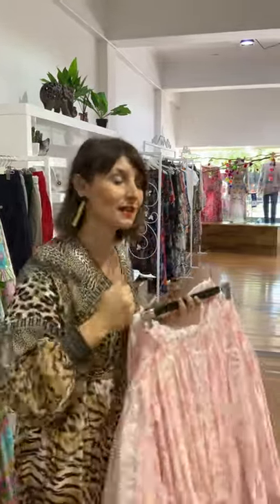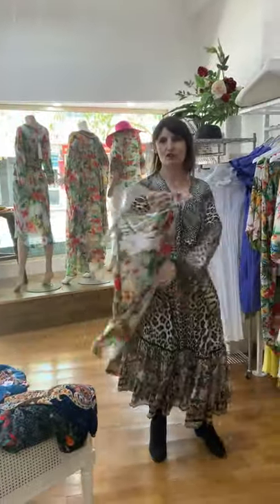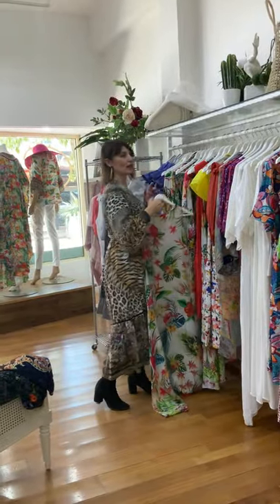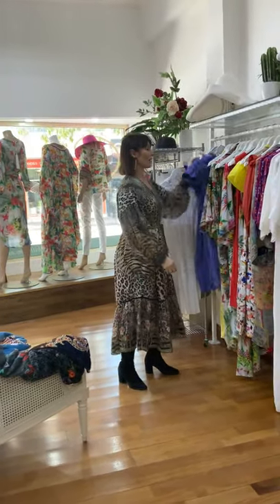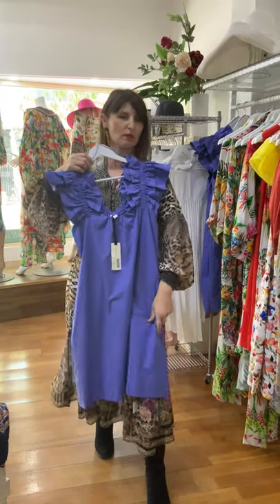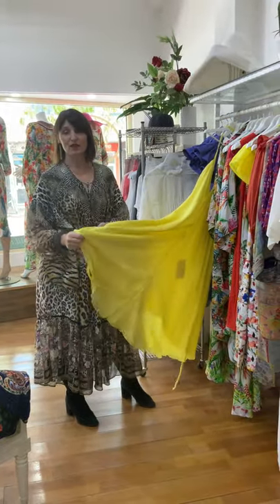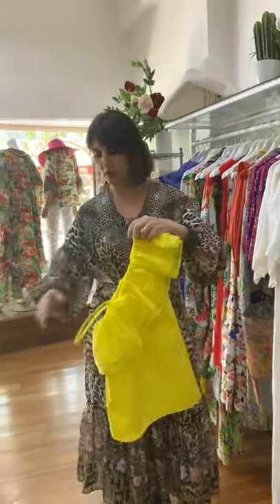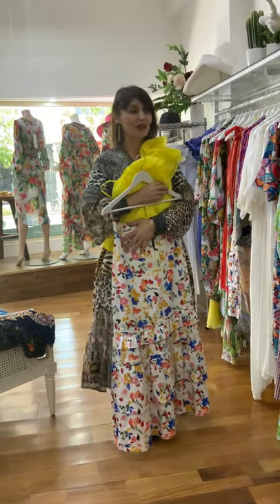Silvija' picks - Pinkhill Darwin City - Darwin boutique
Introducing our Darwin city store and new arrivals. More short videos like this will be releashed.
Come to our Darwin boutique store today for more beautiful items.
2/18 Knuckey Street, Darwin City Northern Territory 0800 and Casuarina Square shopping centre 👗👠@akrylixx